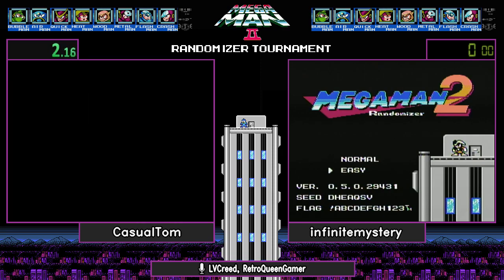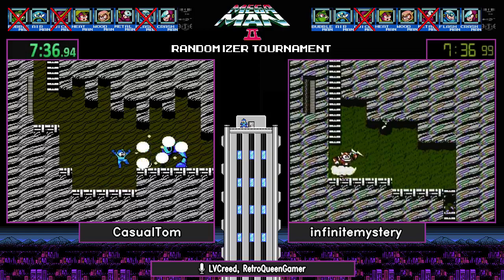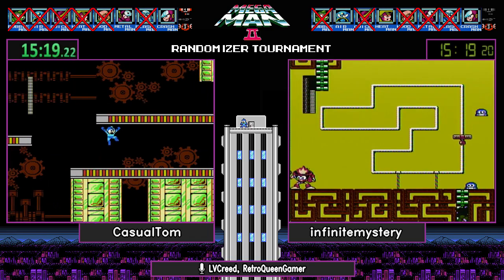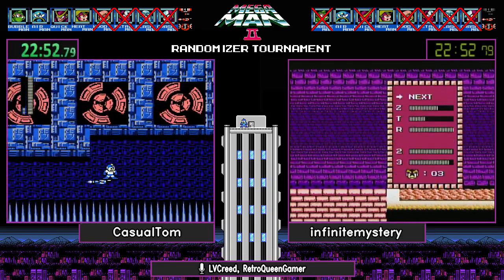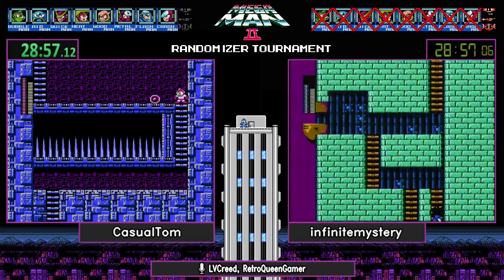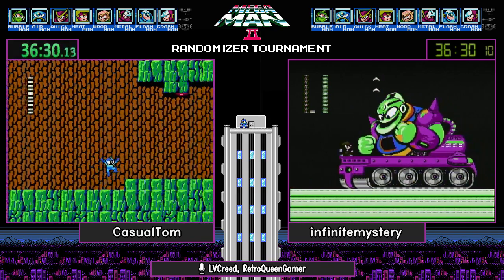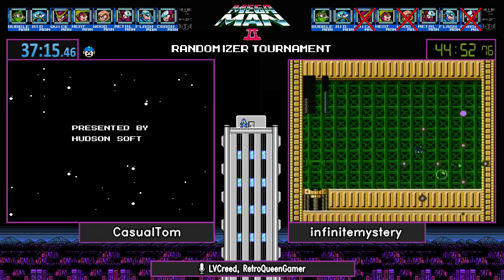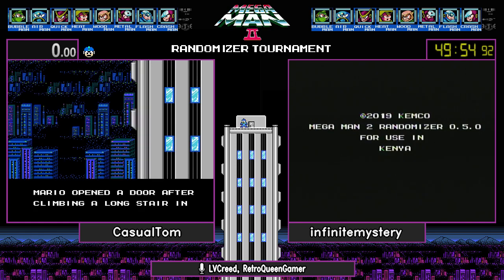CasualTom vs infinitemystery. Gm1. Mega Man 2 Randomizer Tournament 2019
Mega Man 2 Randomizer Tournament 2019